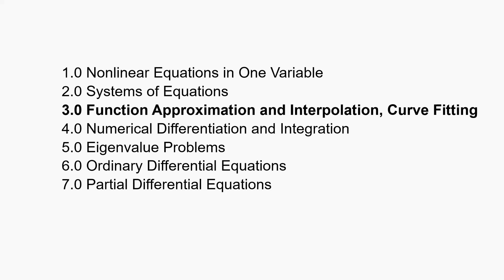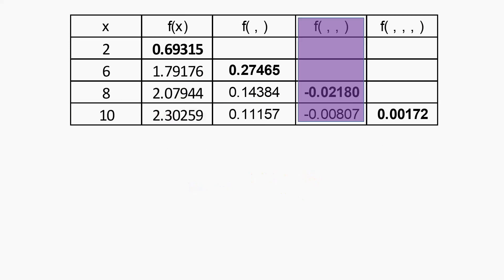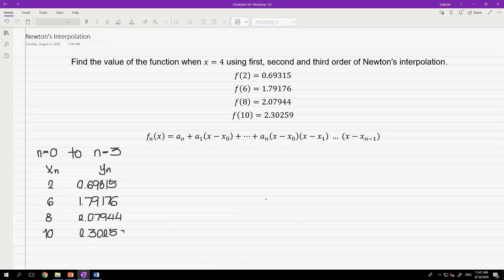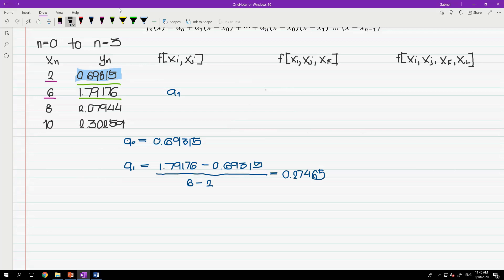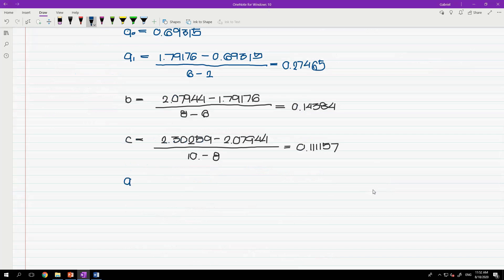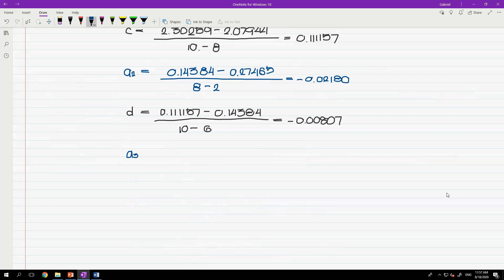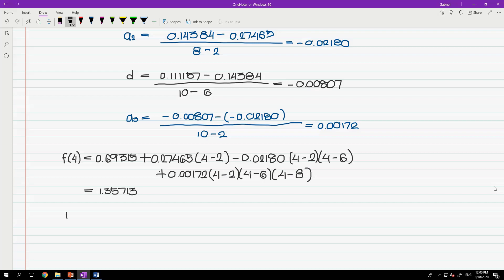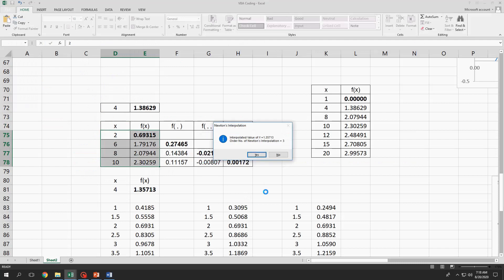12 Newton's Interpolation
This video presents a detailed discussion of Newton's Interpolation with manual and computerized (using VBA) computation for the benefits of the students.

To further enhance the understanding of the subject, the complete video about this series will be uploaded (Ongoing) in addition to the lecture notes, VBA algorithms/codes, as well as the solution scratches in the link above.